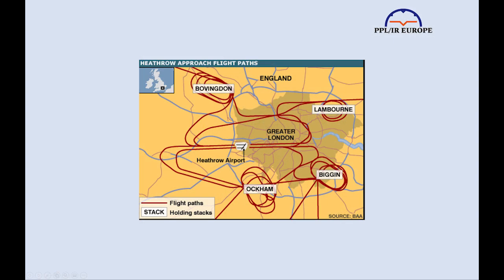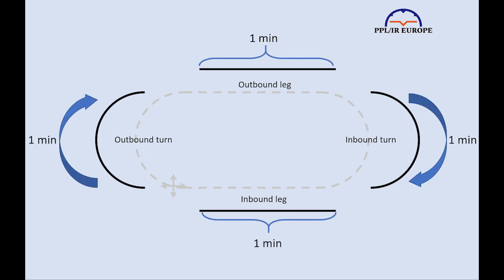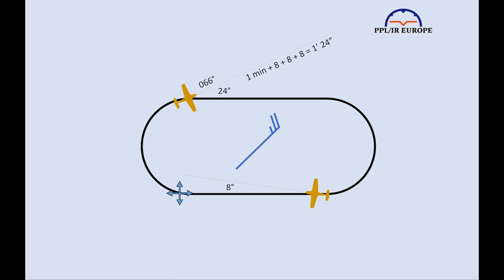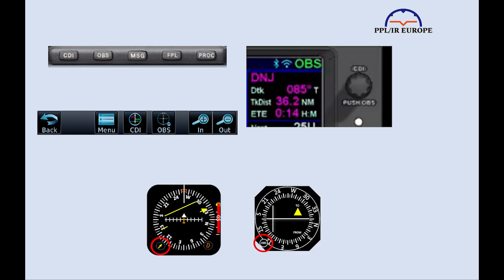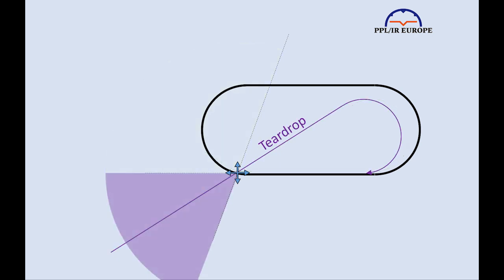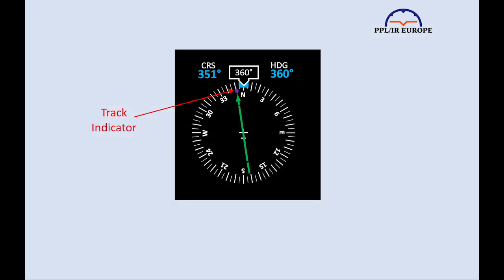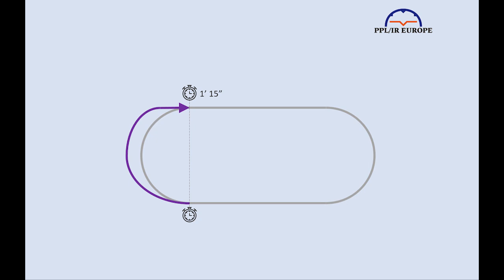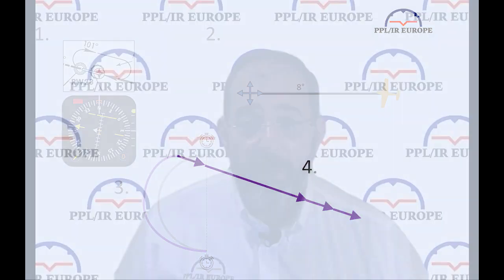Holding in GA Aircraft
This video, prepared by Timothy Nathan of PPL/IR Europe is a short introduction to flying holds in light aircraft. It's aimed at those preparing for their instrument rating flight test, and for more experienced GA IFR qualified pilots looking for some revision.